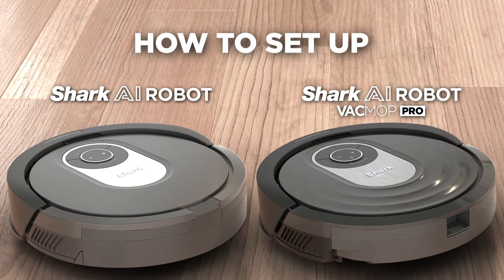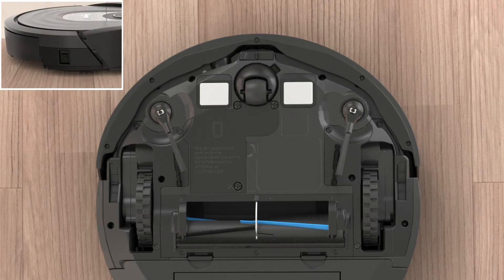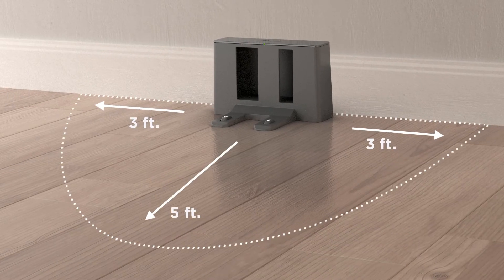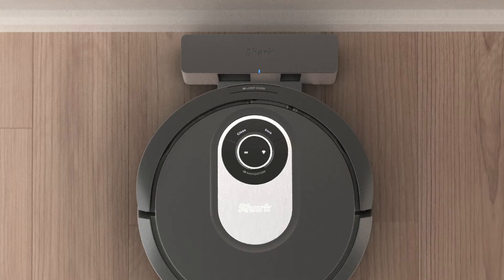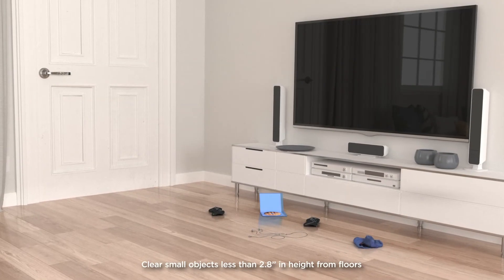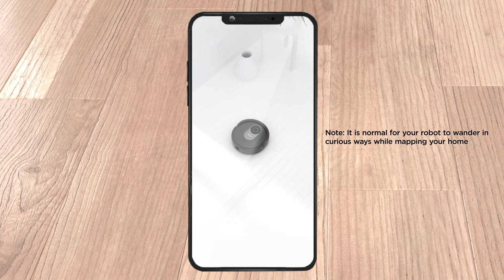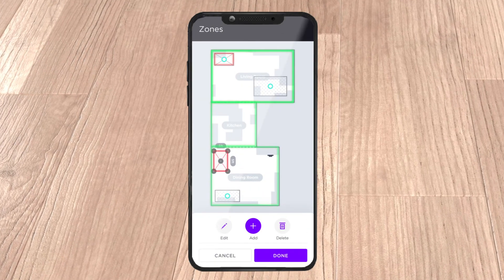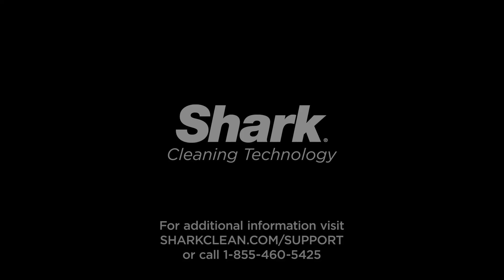How to Set Up Shark® AI Robot & Shark® AI Robot VACMOP™ Pro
Learn how to properly set up your Shark® AI Robot & Shark® AI Robot VACMOP™ Pro.

To learn more, visit sharkclean.com.